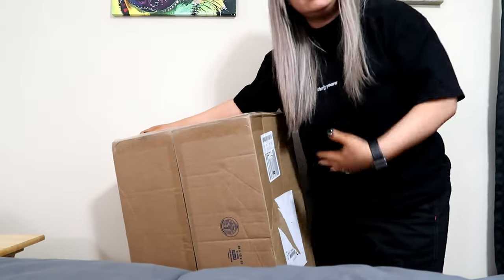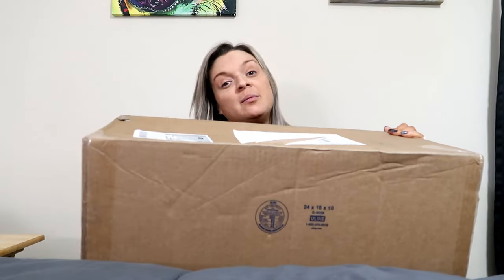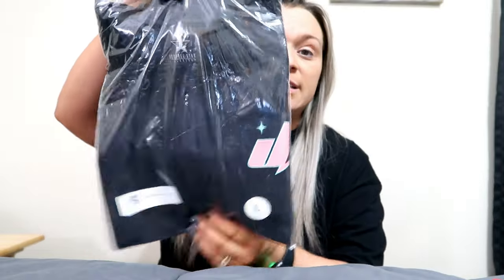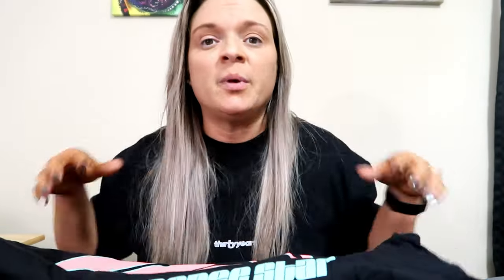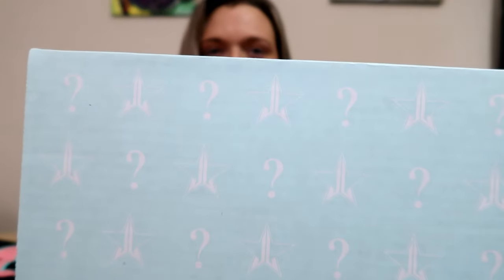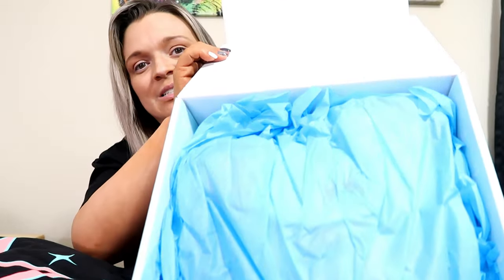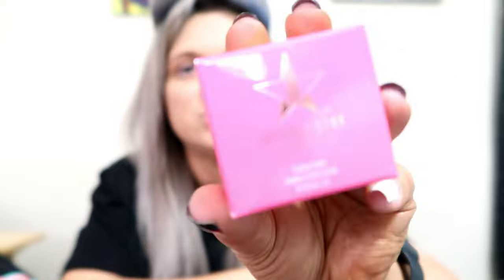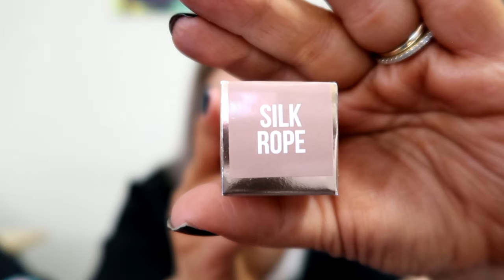Premium| Mystery Box Unboxing I Jeffree Star I JBV #142